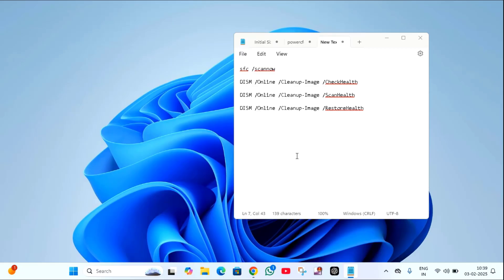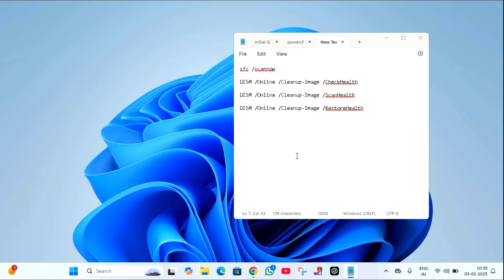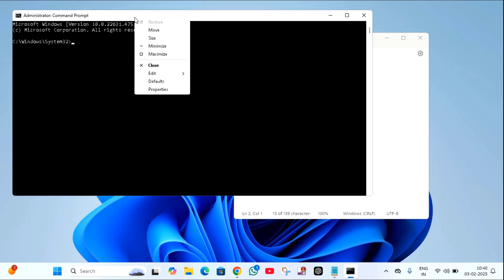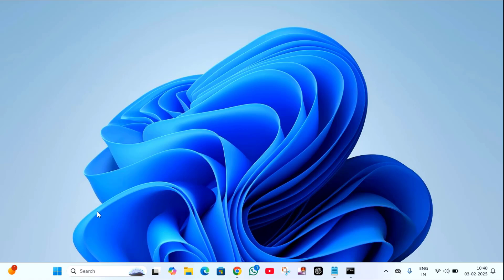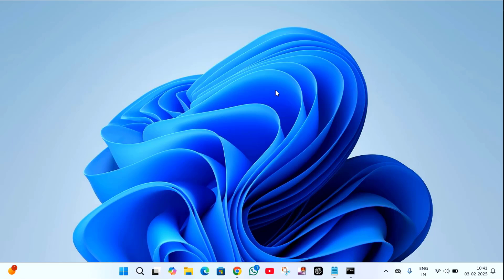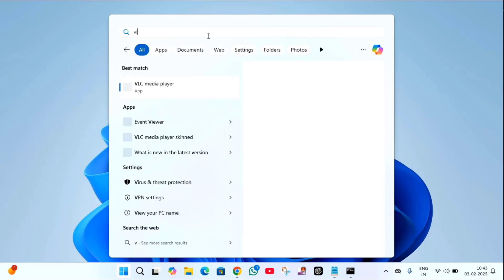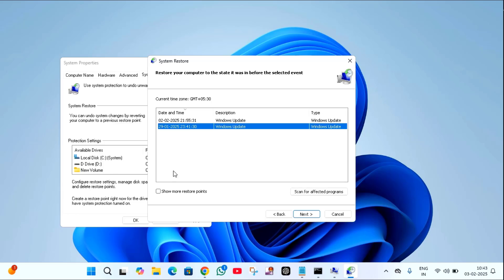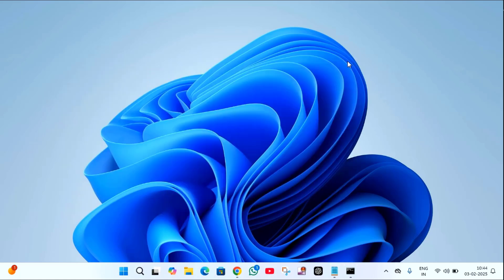How to Fix the 0xc0000719 Error in Windows 11 | Windows Update Error Solution| Error Code 0xc0000719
In this video I will show you 0xc0000719 error in Windows occurs during startup, preventing the system from booting properly. It often happens due to issues like corrupted system files, a damaged boot configuration, or hardware-related problems.

How to fix it:

1. Perform a System Restore
2. Run Startup Repair
3. Rebuild the Boot Configuration Data (BCD)
4. Check for Disk Errors
5. Check for Hardware Issues
6. Update or Reinstall Drivers

Following these steps, you should be able to fix the 0xc0000719 error and get your system back to normal.

Command Used :-